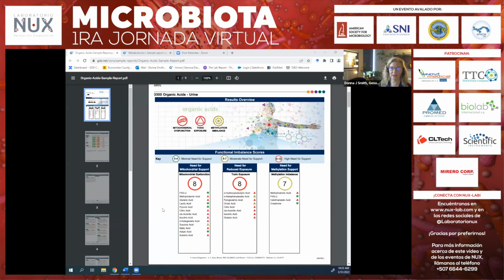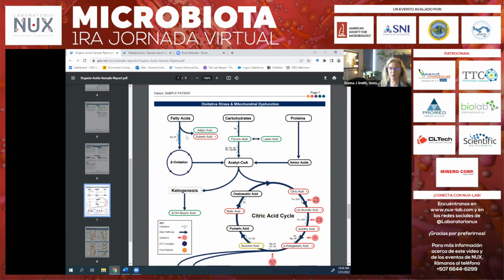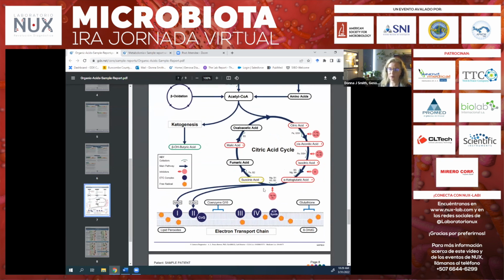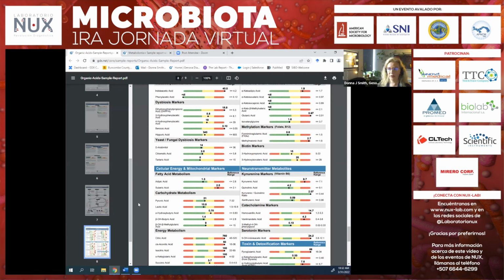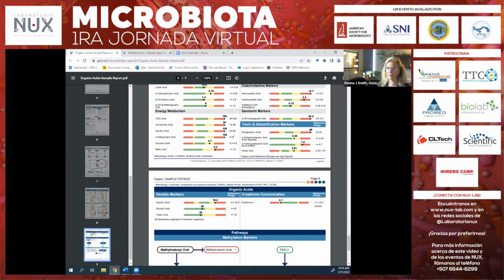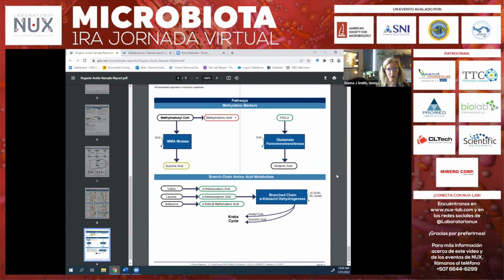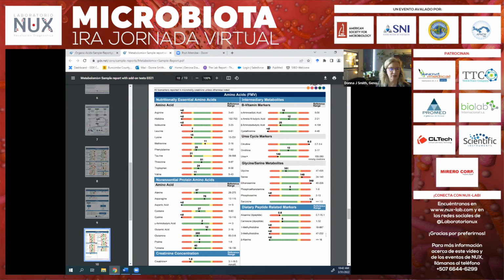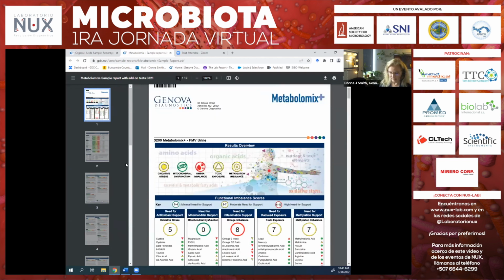Ácidos Orgánicos y Microbiota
En esta presentación de la Dra. Donna Smith de Genova Diagnostics, nos habla desde Estados Unidos acerca de los Ácidos Orgánicos y la Microbiota, en el marco de la 1ra Jornada Virtual de Microbiota, organizada porn Nux Laboratorio. Para mayor información visita